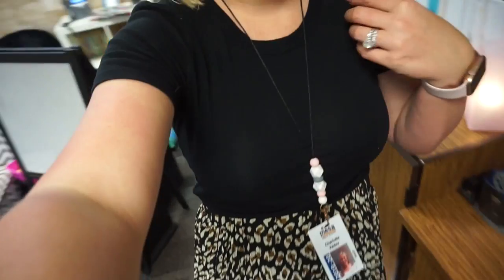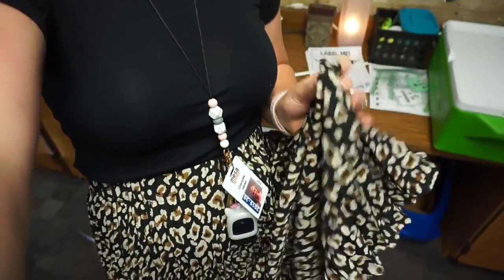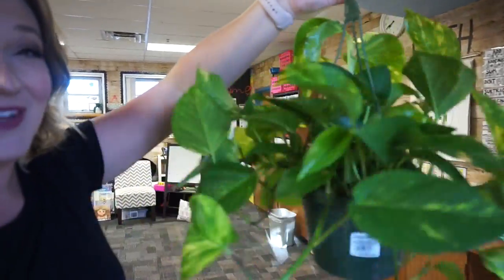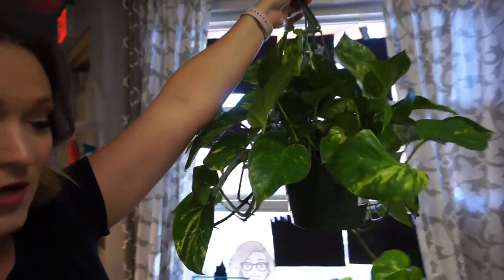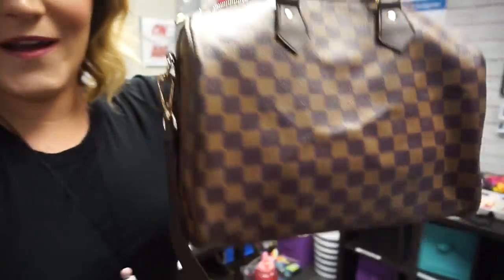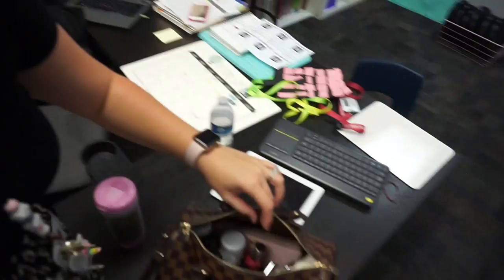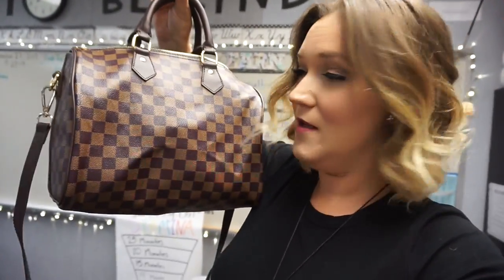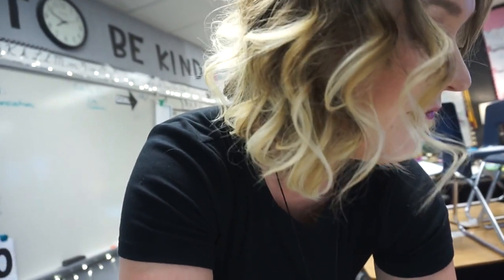3RD GRADE TEACHER VLOG | POINT OF VIEW, WEIGHT LOSS, and A FIELD TRIP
* Teami

Yes, I do have consent to show my students.
Thank you for all the love and support!! If you are interested in donating to my classroom, here is the link to my classroom wish list.
-Amazon Classroom Wishlist

-Channel Art by: Pic Monkey
-Channel Banner & Cartoon: Natalie Cross
-Fonts by: AG Fonts & PB Fonts (Teacher Pay Teachers)